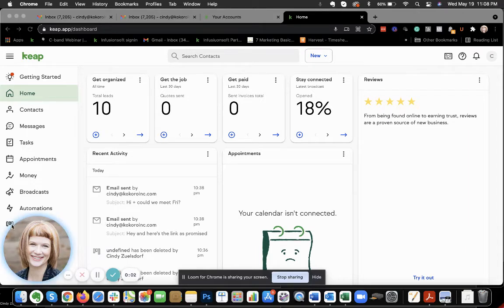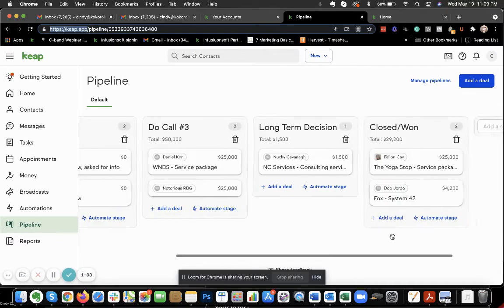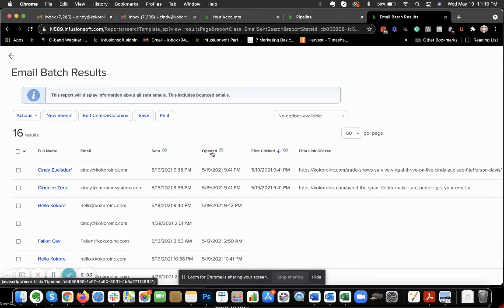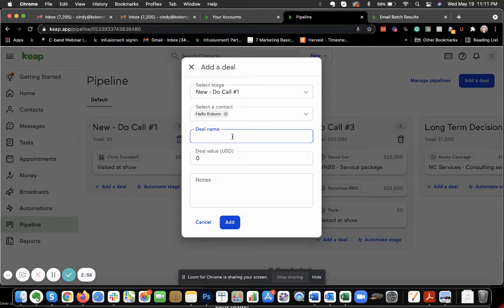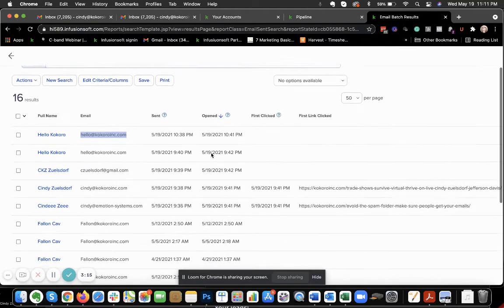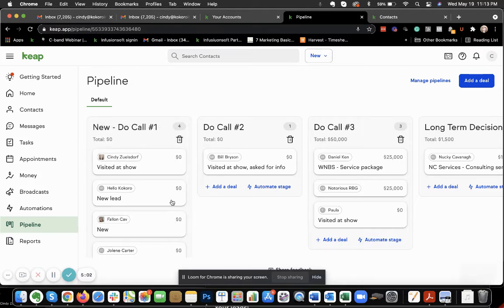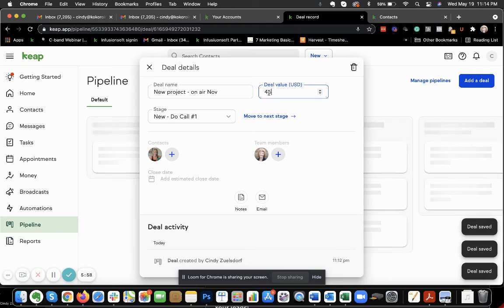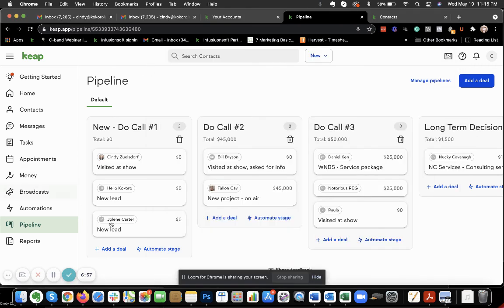How to use Keap's sales pipeline to track and follow up on your leads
Here's how you can use Keap's sales pipeline to track and follow up on your leads. Let me know what you think! I'd love to hear from you!

Questions?

plus when you buy from us you get our top 6 campaigns and 1 hour setup/training session, too!

Just want a demo or trial of Keap?